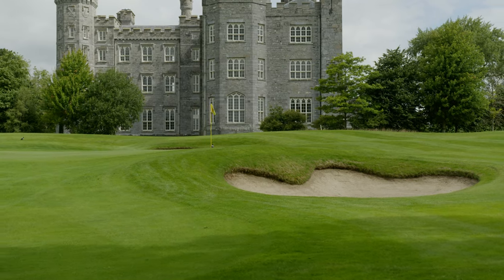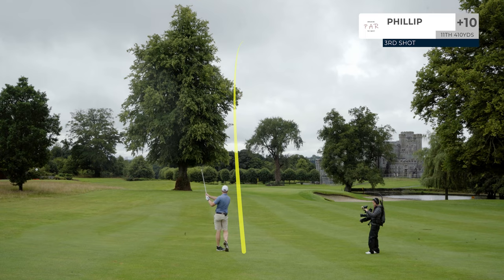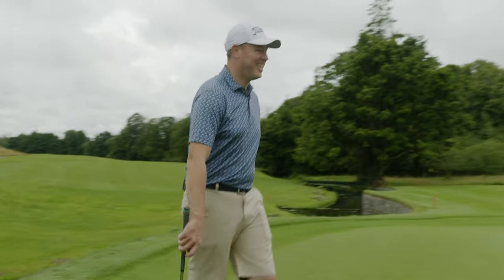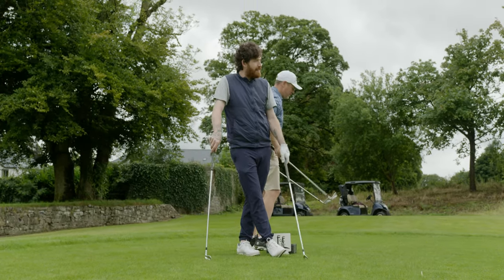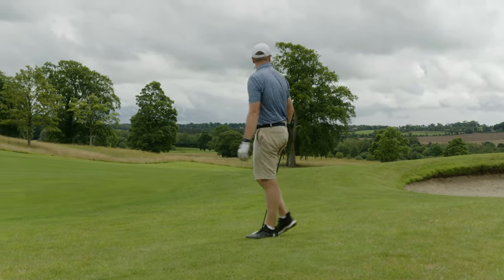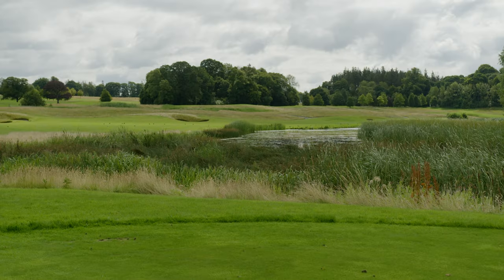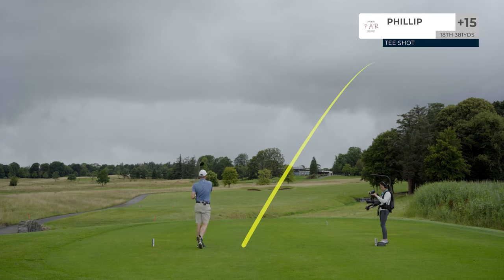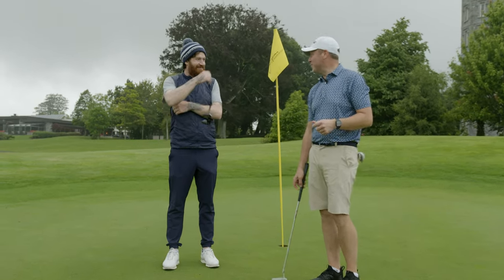100% of greens hit at Killeen Castle Golf Club! 🤯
Watch as PGA Assistant Pro Ryan Gribben hits 100% of greens at Killeen Castle Golf Club in this exciting course vlog. Get a glimpse of what it's like to play at this renowned golf club, known for hosting events like the Solheim Cup.

Ryan Gribben puts on a masterclass at Killeen Castle.

Killeen Castle was designed by Jack Nicklaus and has held the Solheim Cup and 2 ladies' European tour events.

My Golf practice essentials:

Putt Out

Yoga Block

Impact bag

My golf balls

Golf, a game of precision and perseverance, unfolds as a canvas of inspiration. Beyond the lush fairways and intricate shots, it embodies a metaphor for life's journey. With each swing, there is an opportunity for growth, resilience, and self-discovery. The pristine greens and sprawling landscapes provide a sanctuary for reflection, where challenges are met with unwavering determination. In the beauty of golf, we find not only the elegance of skill but also the wisdom of patience, the resilience to overcome obstacles, and the joy of celebrating small victories. It is a testament to the indomitable spirit and the endless possibilities that unfold when one embraces the beauty of the game and the journey it entails.